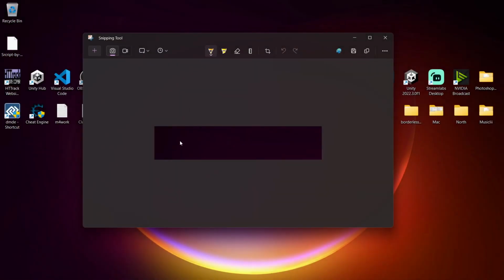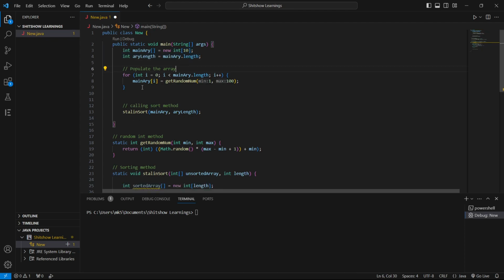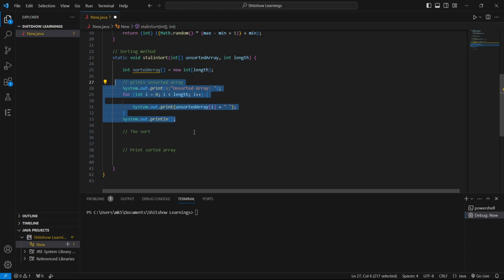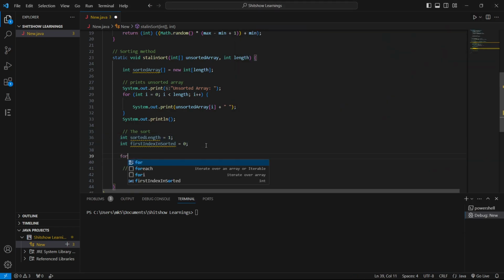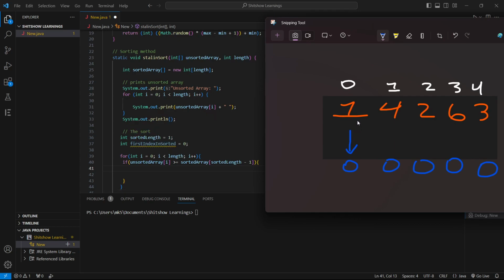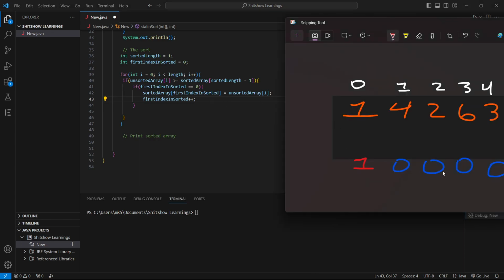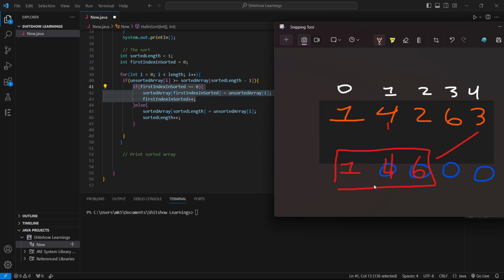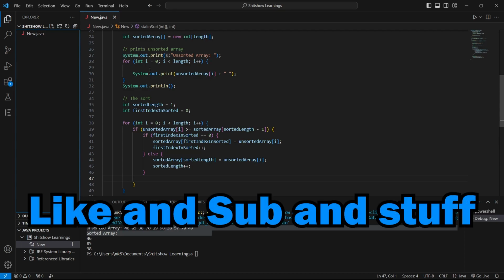Implementing a *CURSED* Sorting Algorithm in Java | JAVA Programming - Stalin Sort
In this video I will be Implementing a cursed Sorting Algorithm in Java known as the Stalin Sort.

Stalin sort (also 'dictator sort' and 'trump sort') is a nonsensical 'sorting' algorithm in which each element that is not in the correct order is simply eliminated from the list.

Stalin Sort is an efficient sorting algorithm, serving as a systematic method for placing the elements of a random access file or an array in order. Stalin Sort is also know as the best sorting algorithm of all times because of its AMAZING capacity of always ordering an array with an O(n) performance.